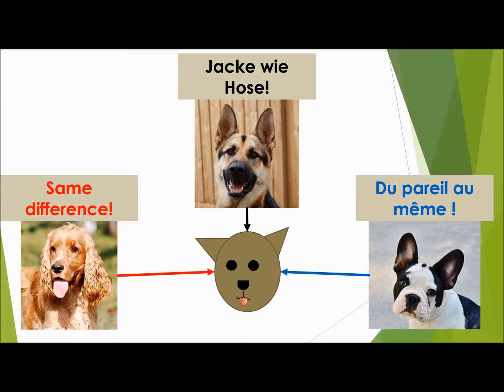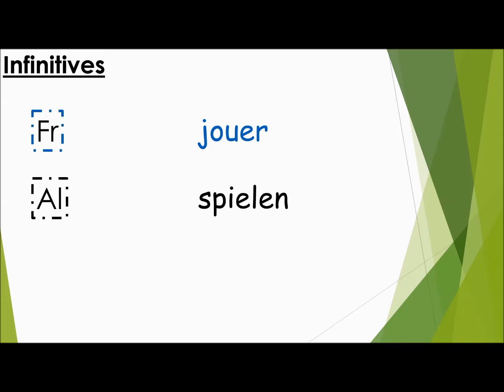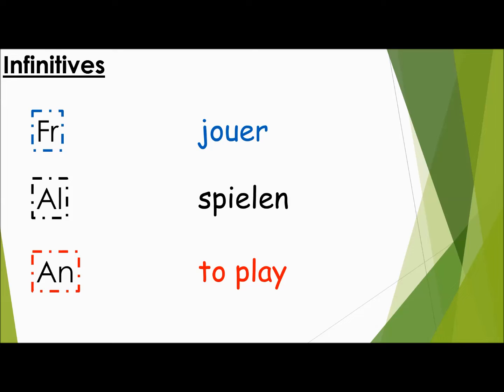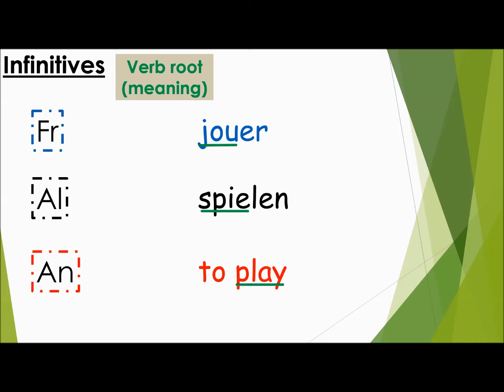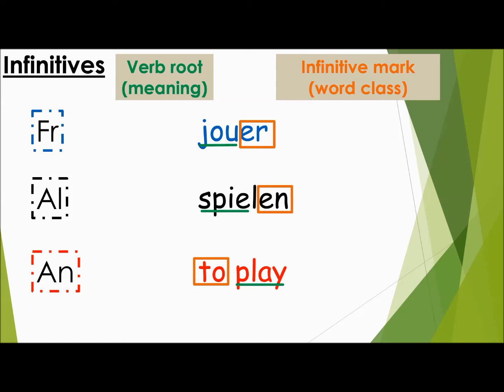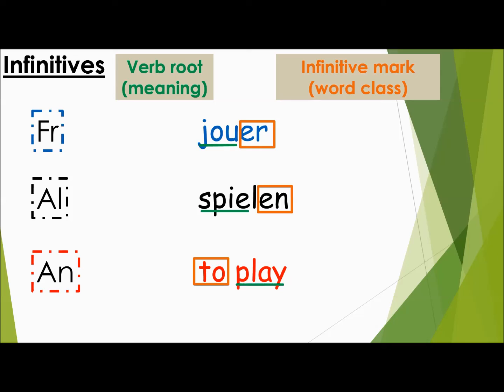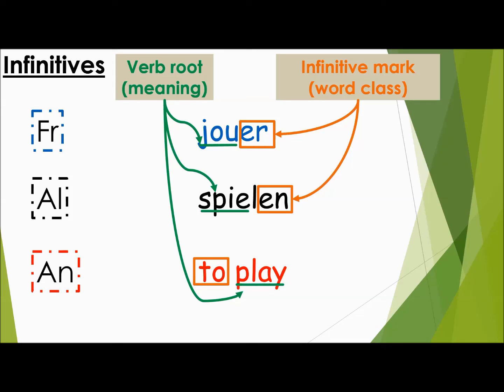Comparing English, French and German: Infinitives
You must have heard this: the more languages one learns the easier it gets. But why?
Part of the reason is we learn by association, by comparing and contrasting. The more prior knowledge we have, the easier it is to tie new knowledge to something either because we find similarities or because we contrast the old and the new - think Venn Diagrams.
I want to show you how you can use this brand of learning and apply it to better understand how French and German work when put next to (or in my videos above) English. Sometimes, as today, English is the odd one out. Sometimes it is the French, sometimes the German.
So let's have a look at these "same differences"!